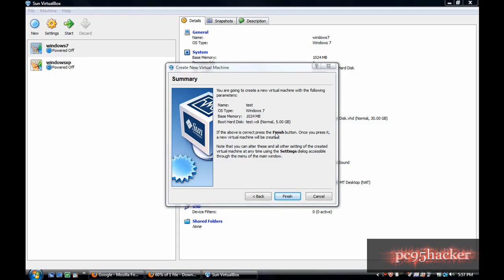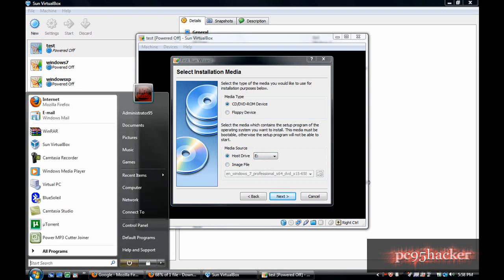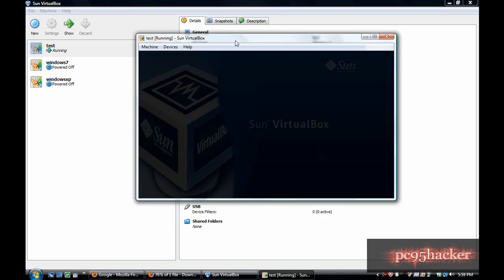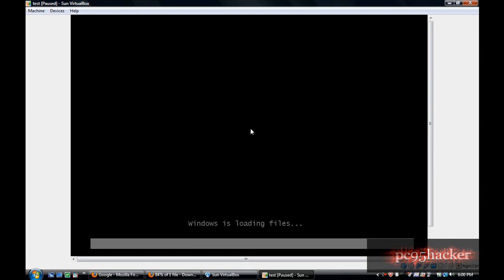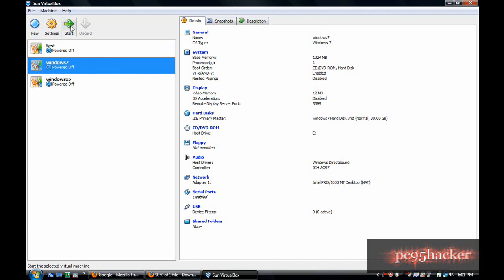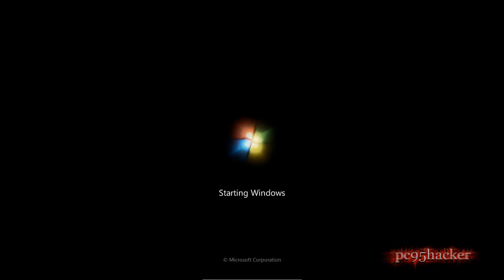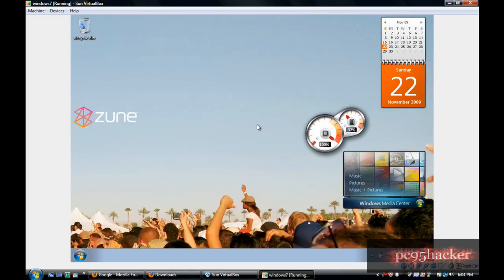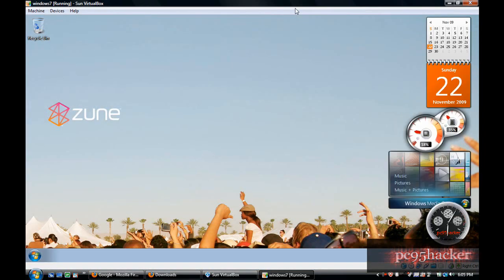Run two or more OS in one PC(2)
.:SORRY FOR NOT POSTING
VIDEOS FOR 3WEEKS:.

This video is the second
part of the previous video

The links for the programs:

(for OS X)

(choose your current OS)

(you need to choose 32bit or 64bit)